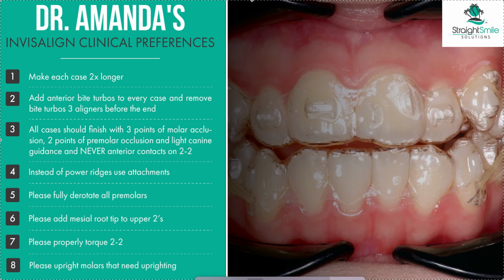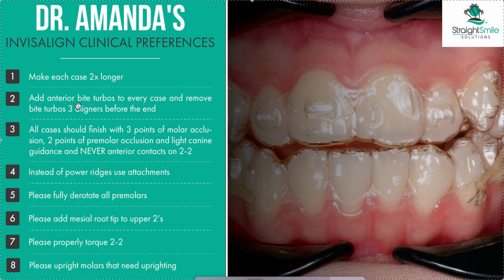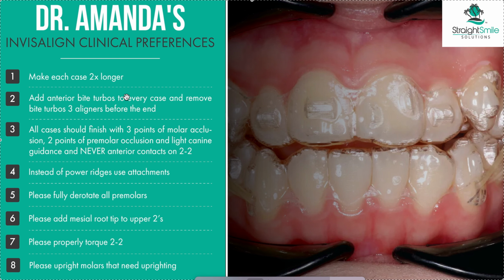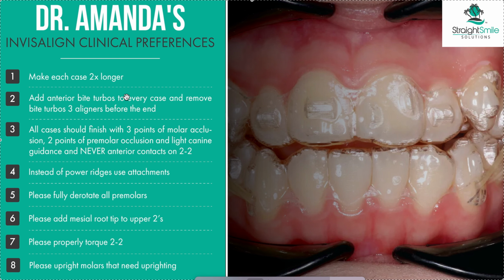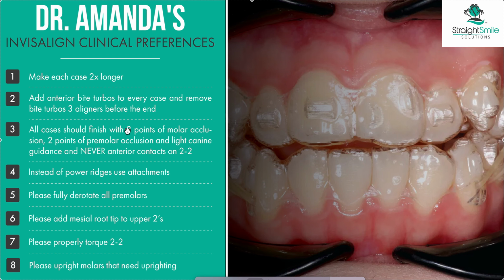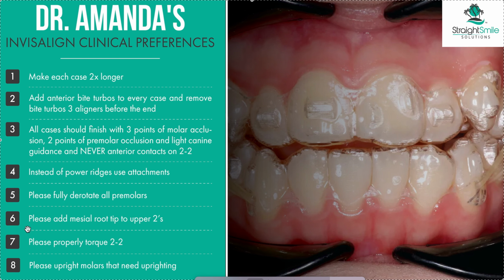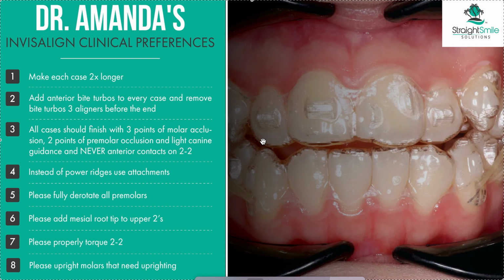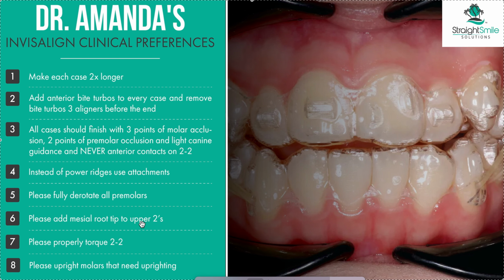Dr. Amanda's Invisalign Clinical Preferences